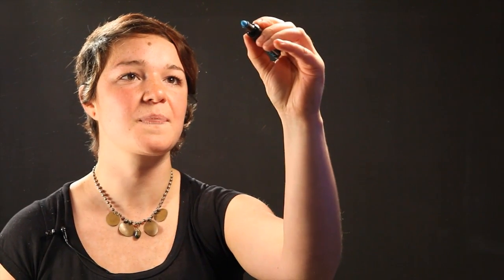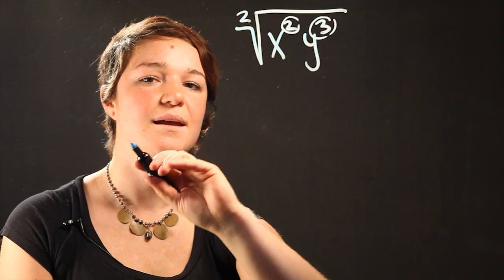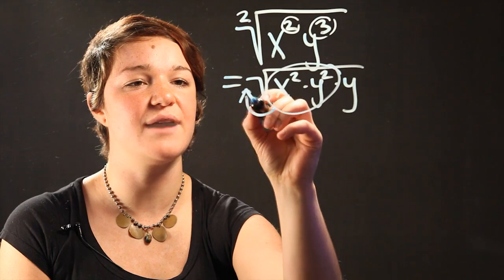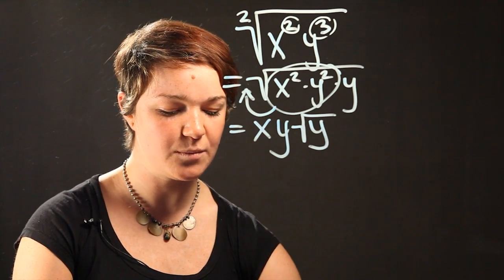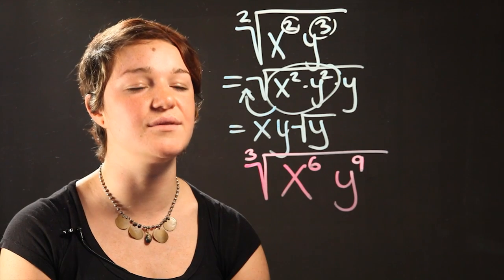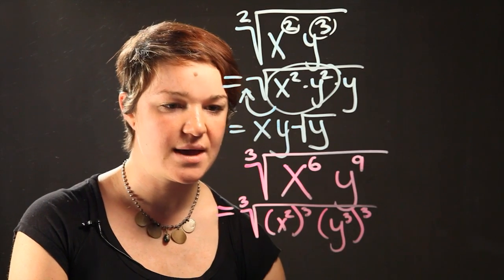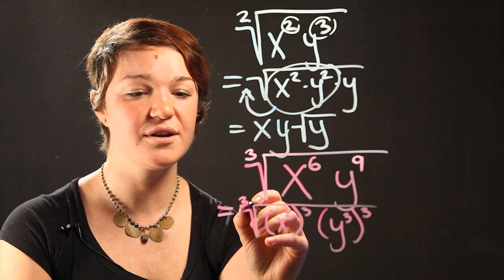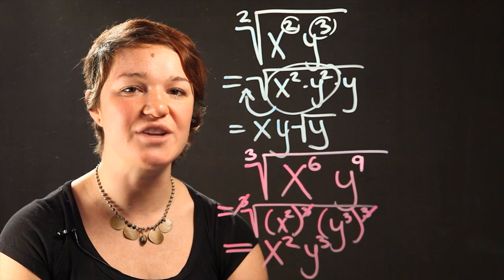How to Simplify Radicals With All Variables Representing Positive Numbers : Radical Numbers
Simplifying radicals with all variables representing positive numbers is a great way to practice a few different rules in the world of mathematics. Simplify radicals with all variables representing positive numbers with help from an expert in mathematics in this free video clip.